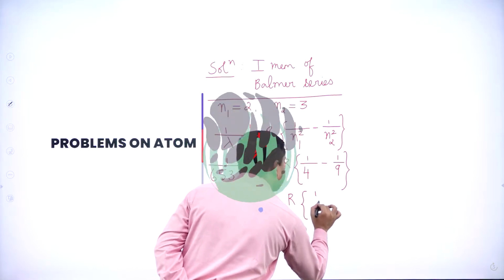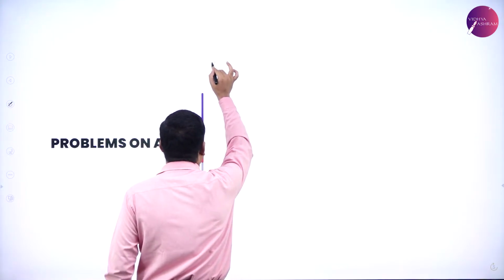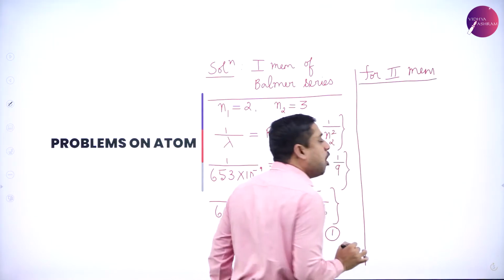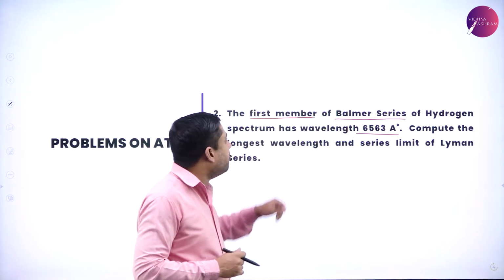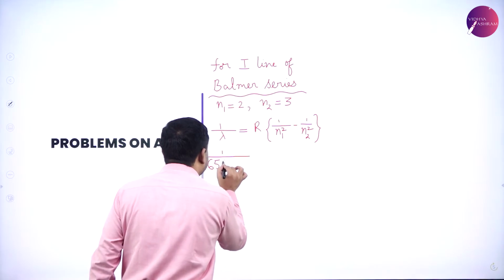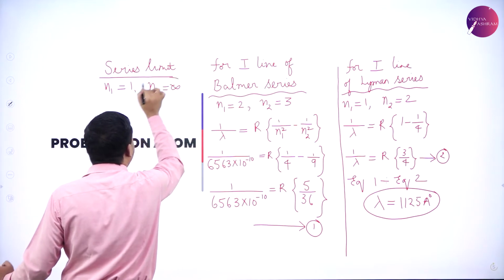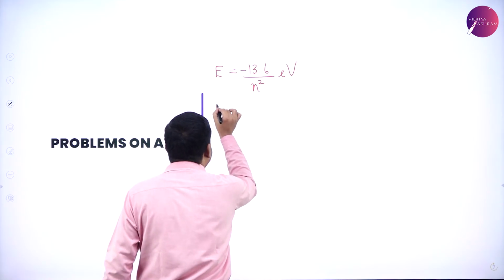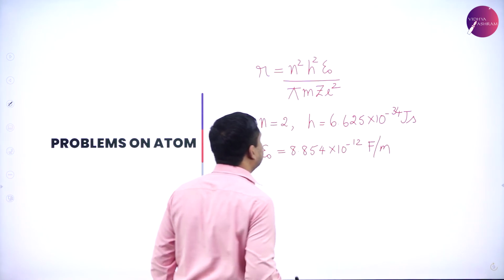DAY 147 | PHYSICS | II PUC | PROBLEMS ON ATOM | L2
Class : II PUC
Stream : SCIENCE
Subject : PHYSICS
Chapter Name :  PROBLEMS ON ATOM
Lecture : 2